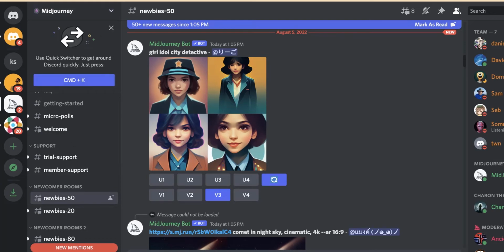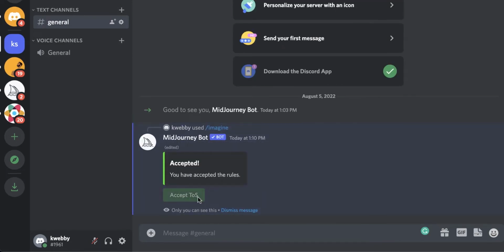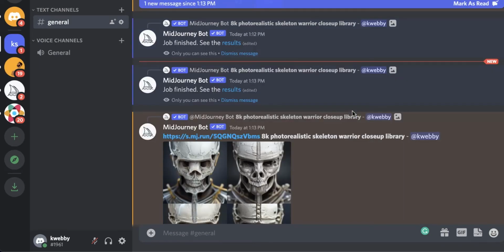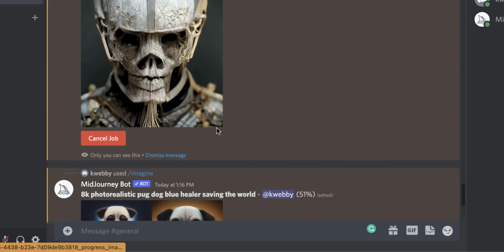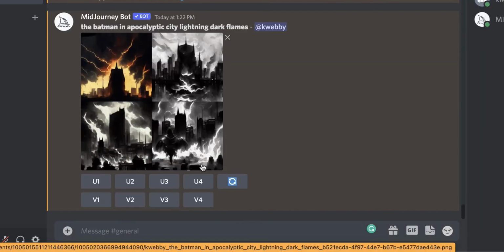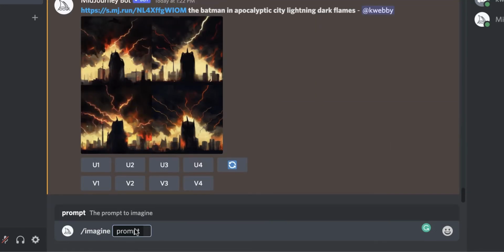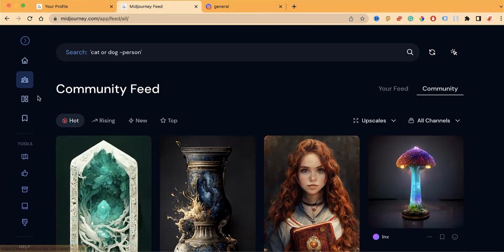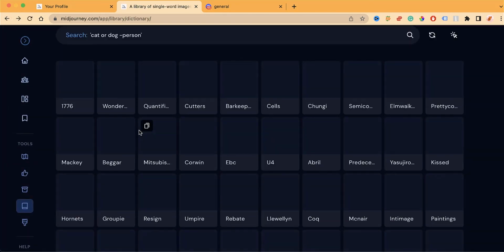AI Generates Art for you in Minutes | AI Generated Art | Midjourney App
In this day and age, AI is no longer just a thing of science fiction. It's slowly but surely taking over many different aspects of our lives - including the creative arts.

Do you love art, but don't have the time to create it yourself? Or maybe you're just not that creative? Worry no more! AI has taken over the task of creating beautiful pieces of art for you. Watch this video to see how easy and fun it is to get your very own piece of AI-created art.

Check out this video to see how AI can create pieces of art for you in minutes, and see some of the amazing things it can come up with!

What would you do if you could get a painting that looks like it was created by a professional artist, but only took minutes and cost next to nothing?

Well, with the help of AI, that's now possible. Watch this video to see how AI is changing the art world and making it easier than ever for anyone to have beautiful artwork in their home.

Timeline;
00:00 Introduction
00:19 Midjourney AI Bot Creates Art for you
02:34 Add Midjourney Bot to Your Server
03:20 Give AI Your Command to Create Art
04:23 Customization Options
08:00 Example 2 - Pug Dog
12:08 Example 3 - Spooky Nun
15:00 My Irrelevant View on AI lol
18:50 Conclusion